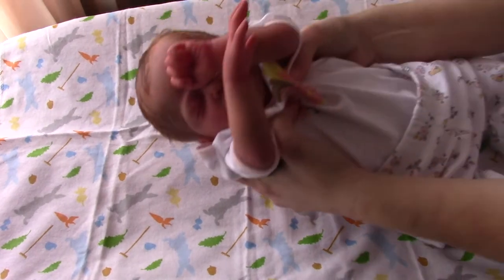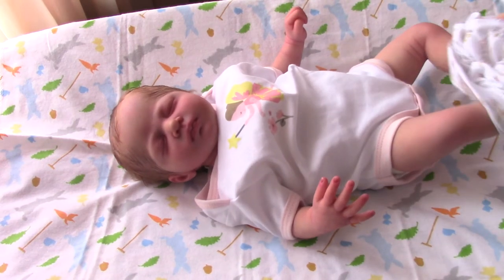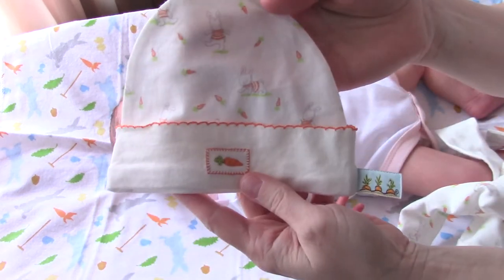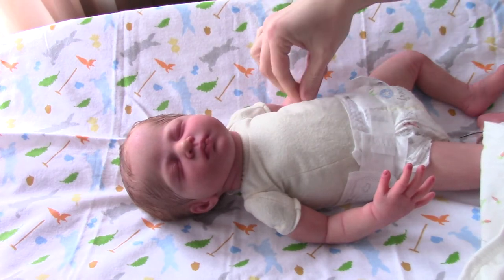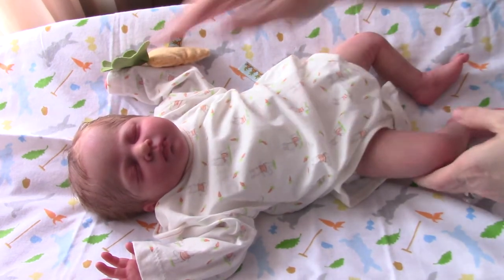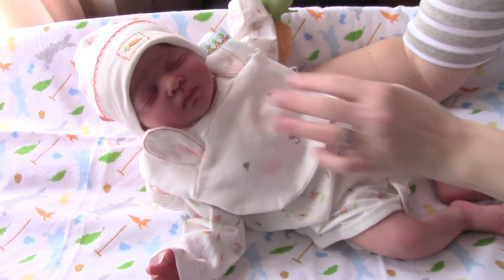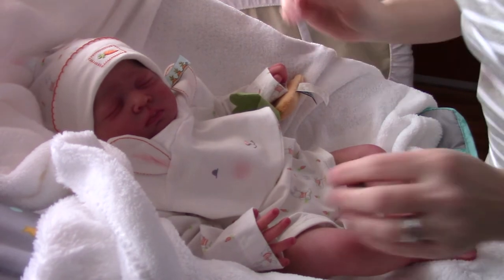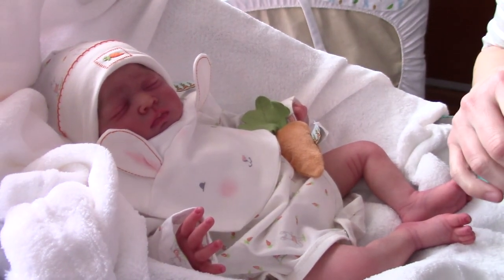Bunnies By The Bay Outfit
Yona By Christa Gotzen